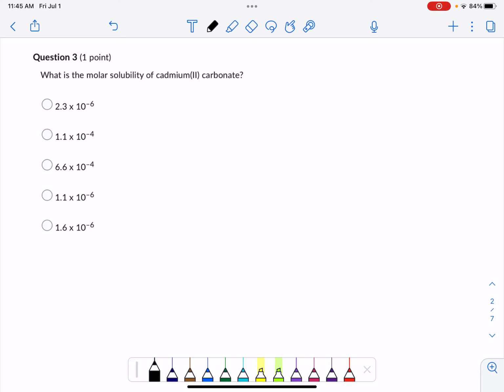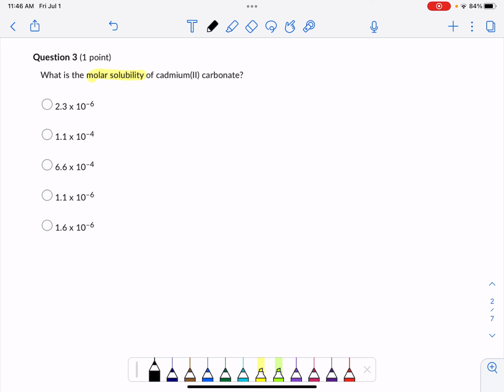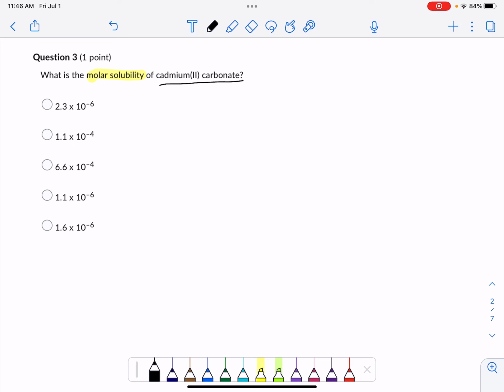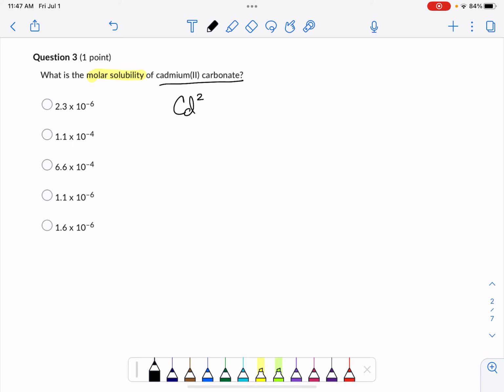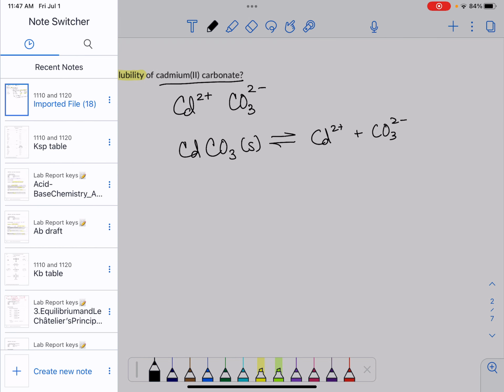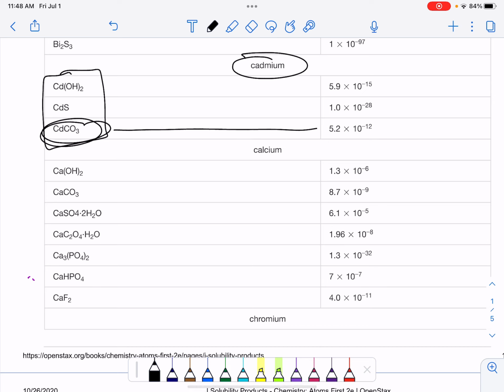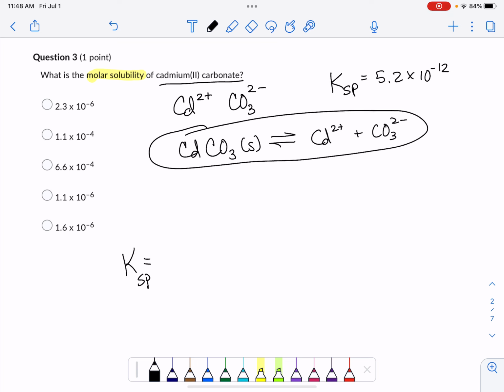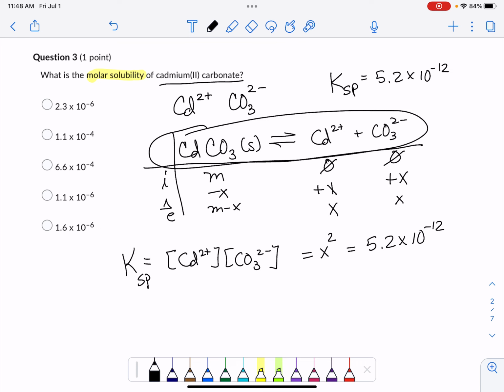What is molar solubility